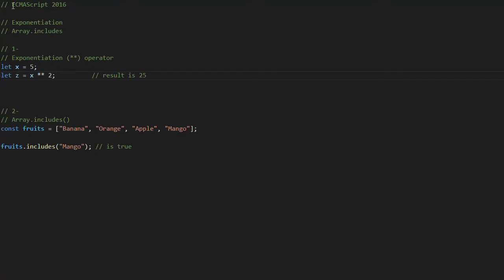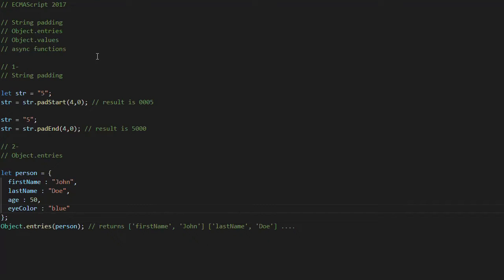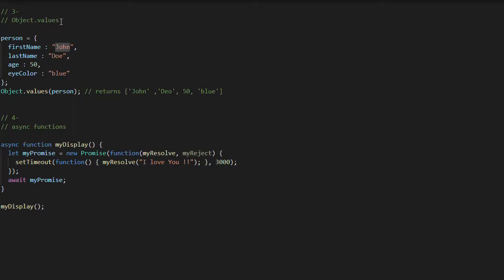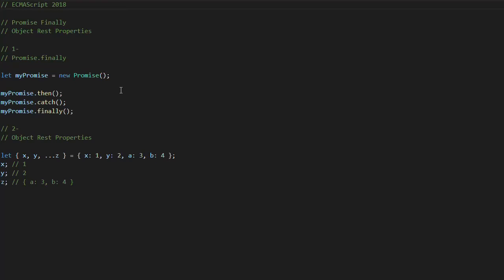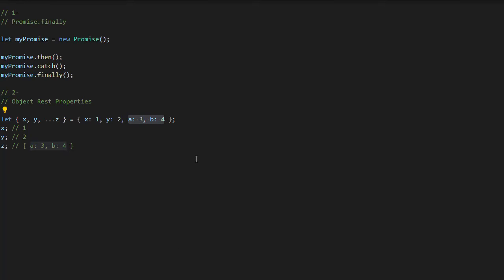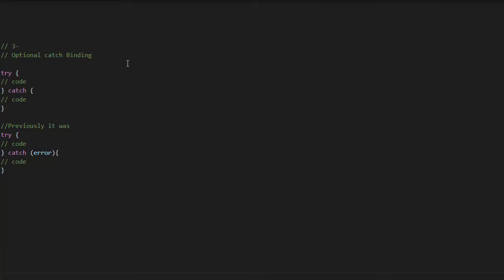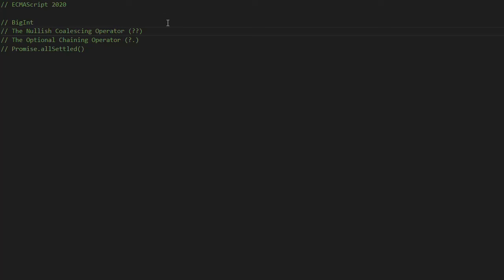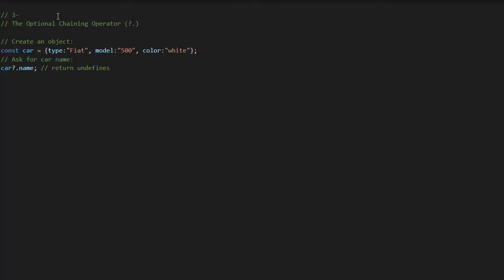ECMAScript 2016 to 2020 features in short